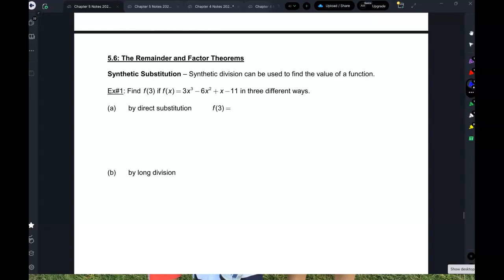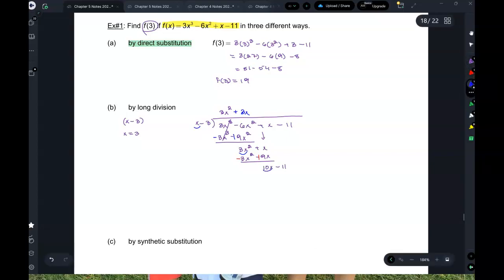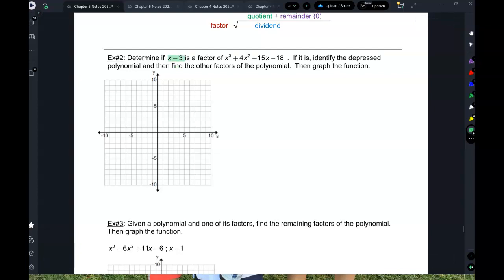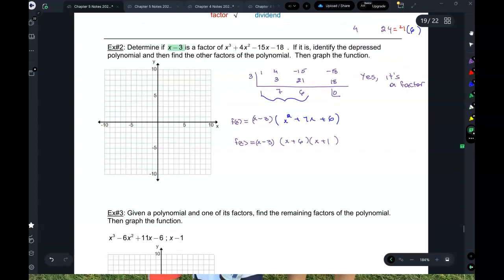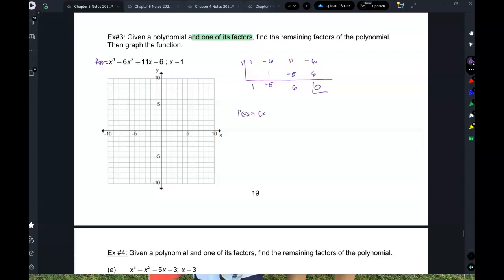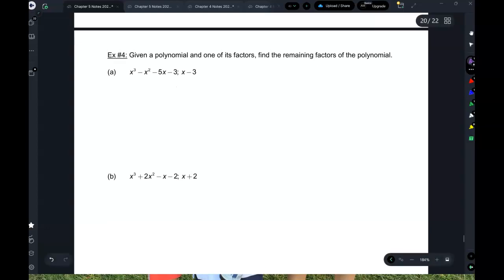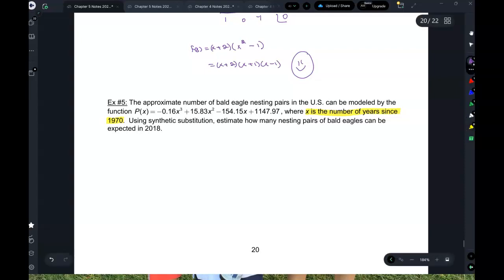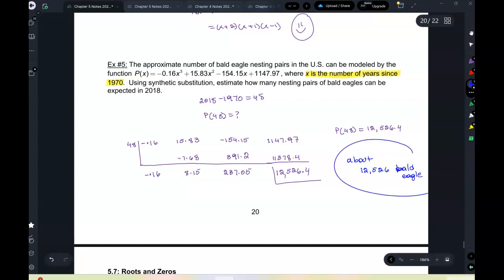Alg 2 Hon 5.6